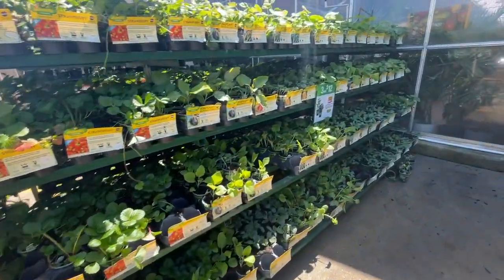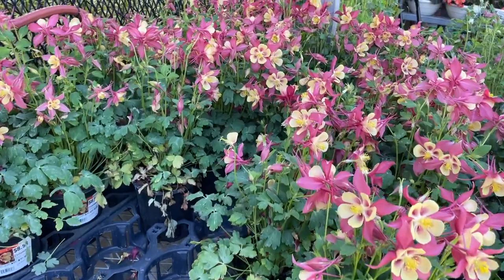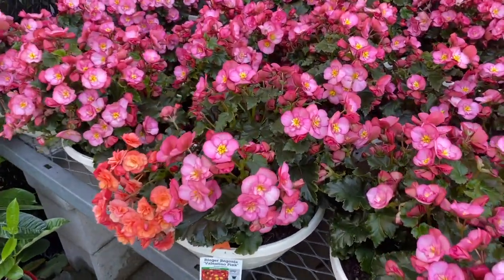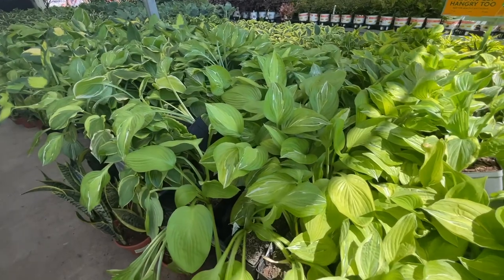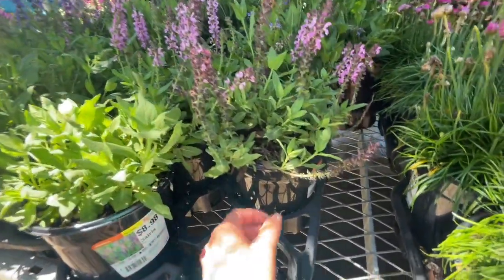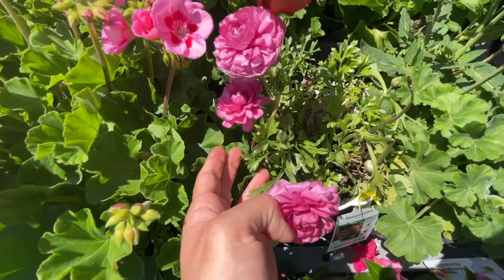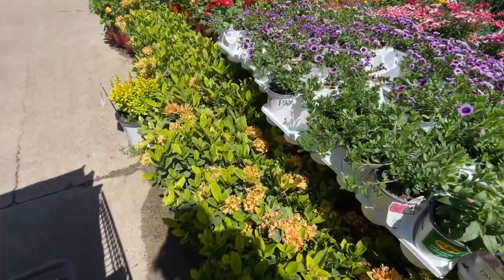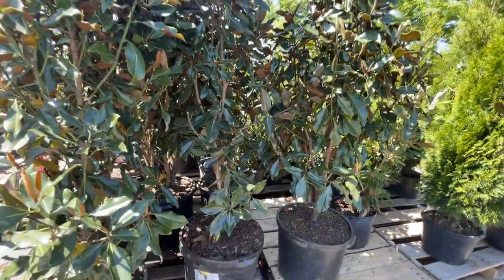April 2023 Home Depot Garden Center Tour/ Lots of Proven Winners!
So much proven winners varieties at Home Depot! I give you a tour of the garden center you can see all the perennials and annuals they have in inventory. Come see all the beautiful flowers they have for spring!